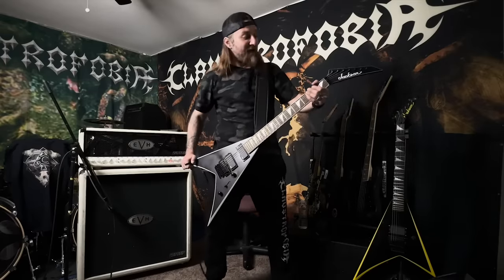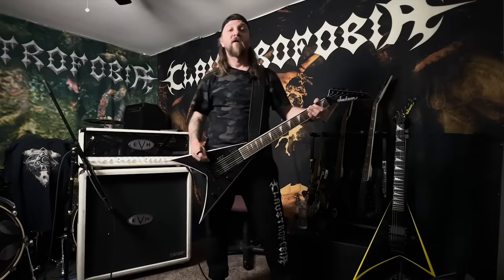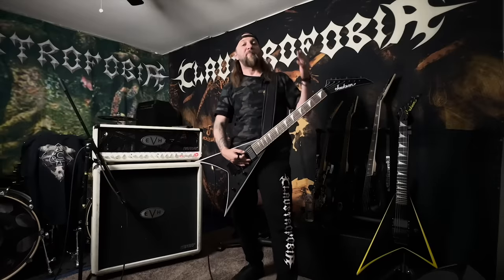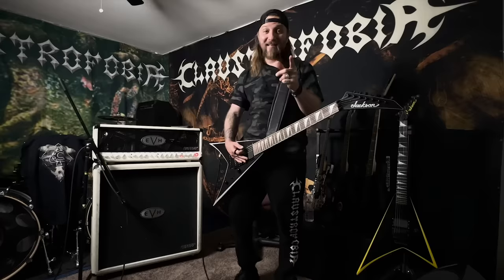Claustrofobia's Marcus D'Angelo: Riff from "The Encrypted" | Behind The Riff | Jackson Guitars